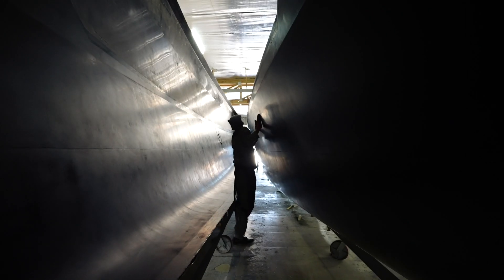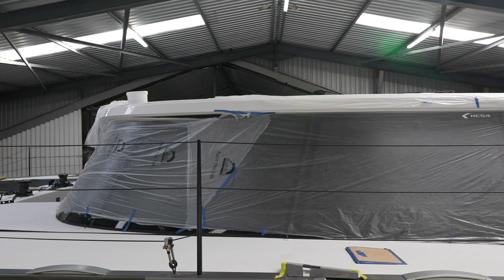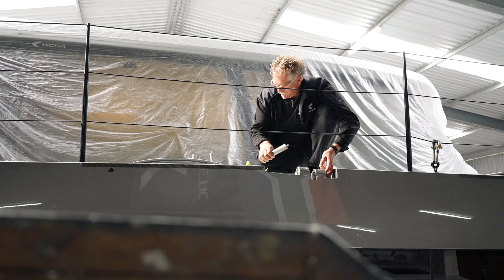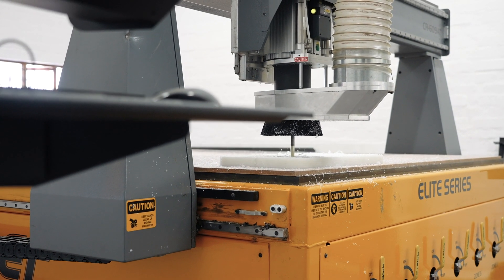Kinetic Catamarans - KC54 Process & Development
Leon Scheepers, co-owner and managing director of Kinetic Catamarans, discusses the build process & development of the KC54 and what makes Kinetic, Kinetic.

Chapters:
00:00 Introduction
01:03 Build Process
03:07 Commissioning Bay
04:50 In-House Tooling
05:25 Infusion
06:53 Carbon Fiber Construction
08:13 Joinery
09:42 Fairing
11:05 On the Ground
11:40 Customization
13:30 The Team
14:35 Relationships
14:51 Automization
16:25 Our Partners
17:37 Kinetic Catamarans